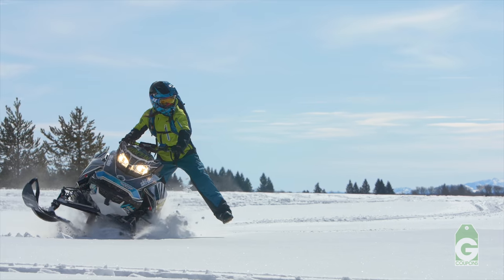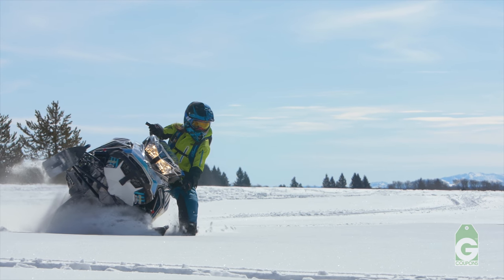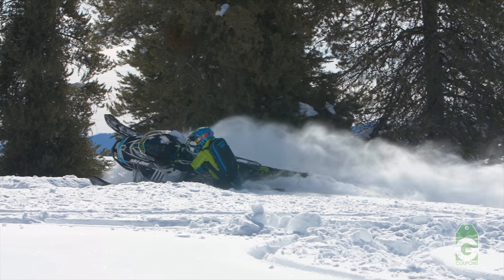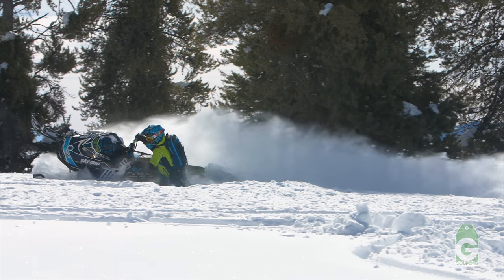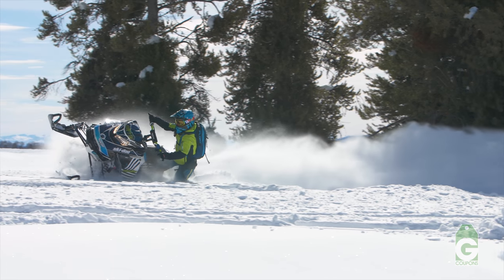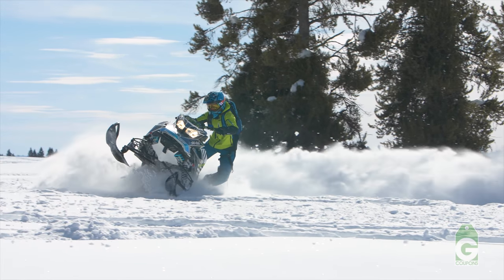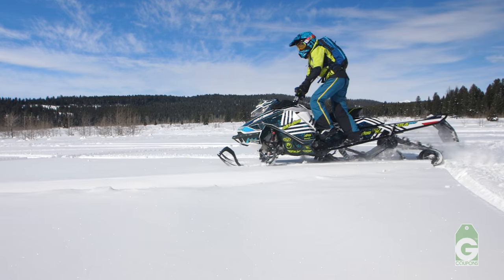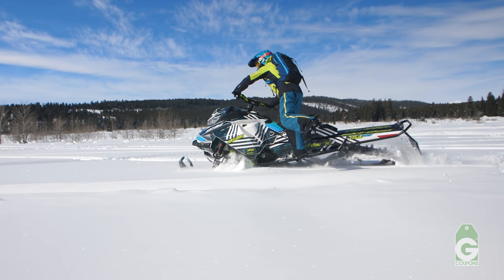Snowmobile Trick Tips - Sled On Edge